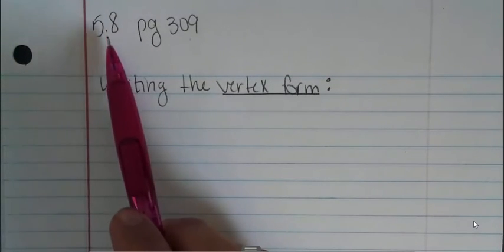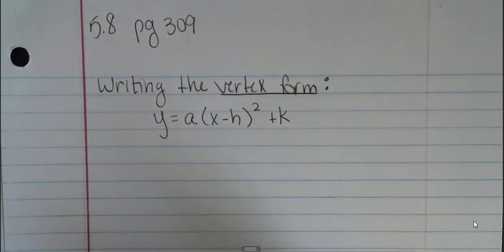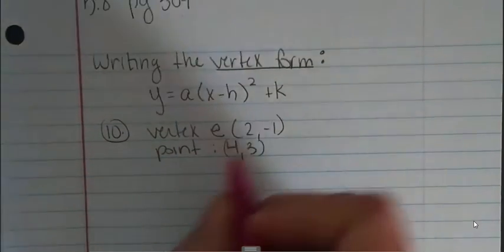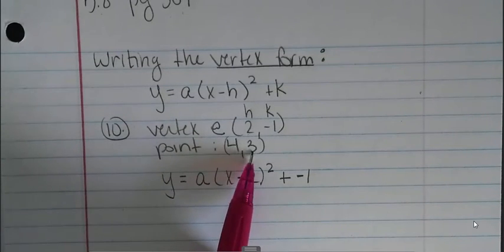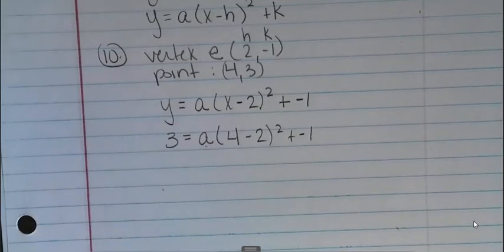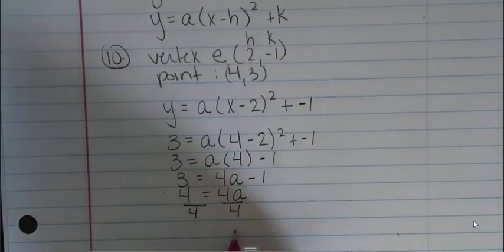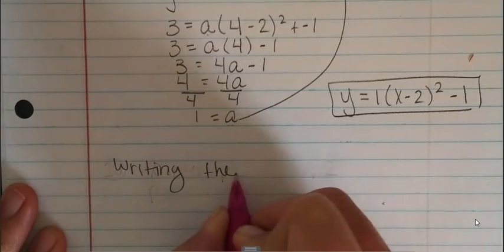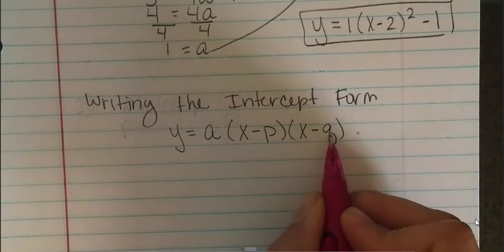5.8 Writing Vertex and Intercept Forms of Quadratic Equations